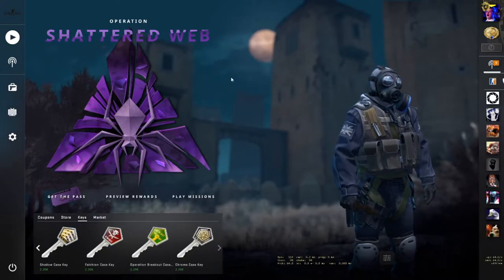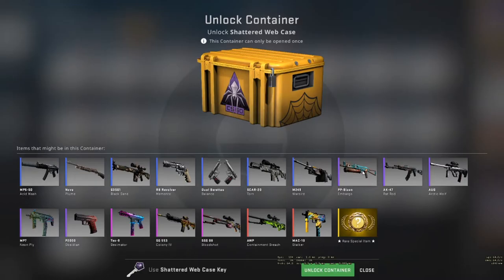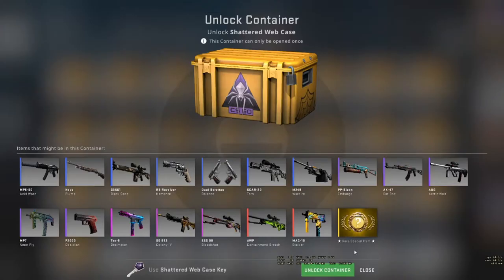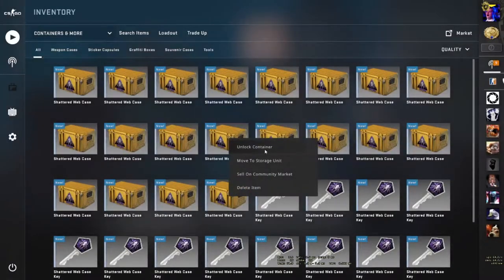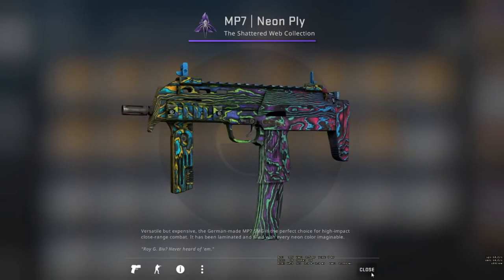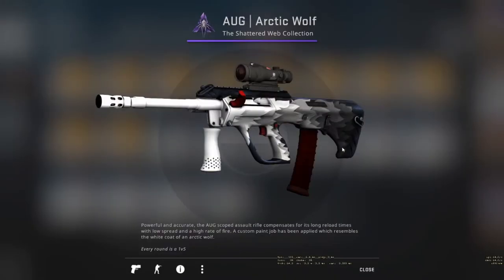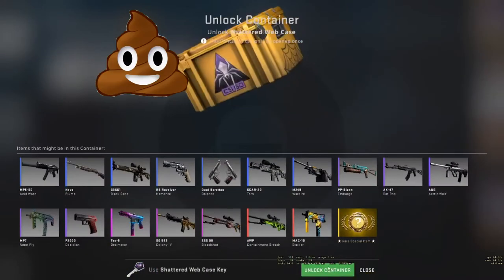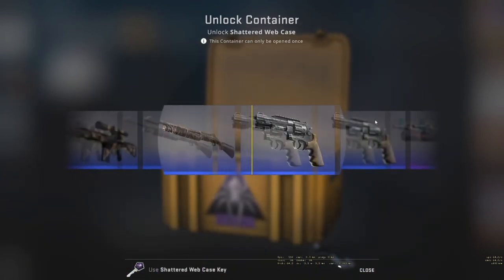Opening 25 Shattered Web Cases!!! (CS:GO)